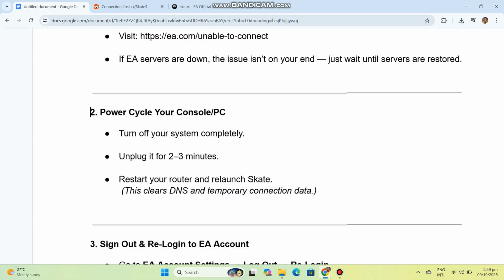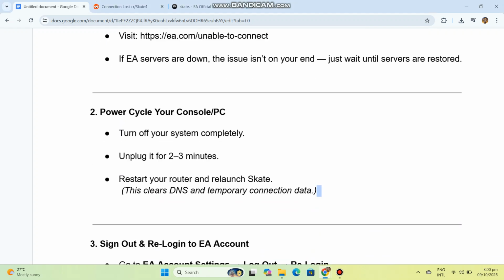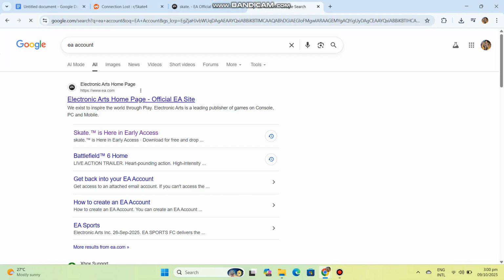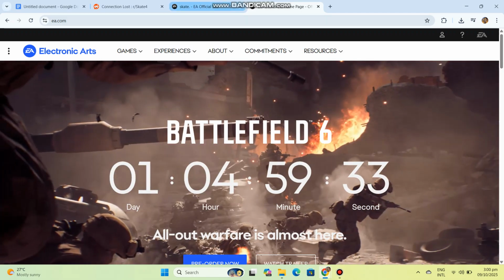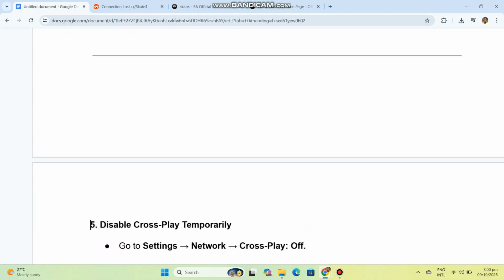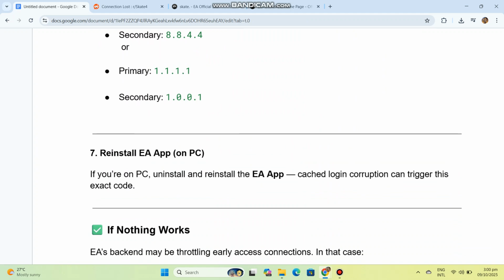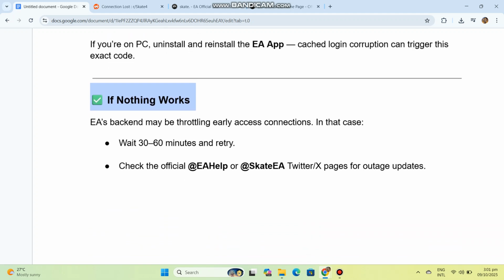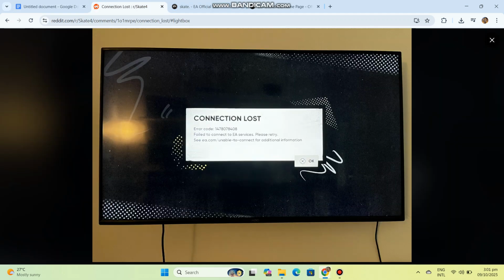Fix Connection Lost Error Code 1478078408 in Skate (Early Access) | EA Server & Network Fix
Getting “Connection Lost – Error Code 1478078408” in Skate Early Access? Here’s how to fix EA connection issues, server errors, and network problems on PS5, Xbox, and PC easily.